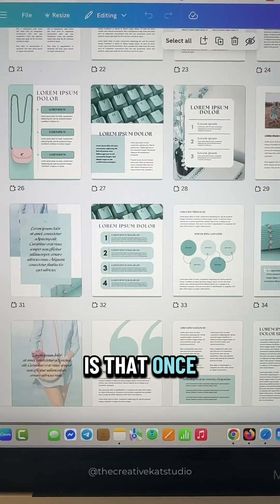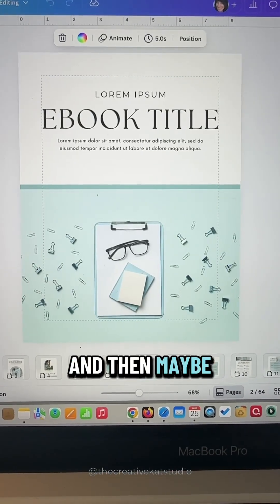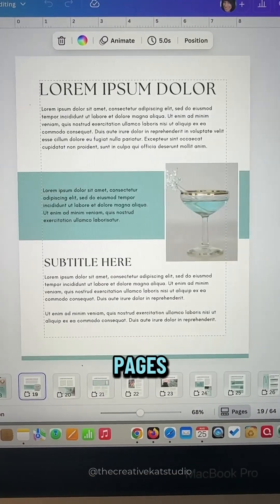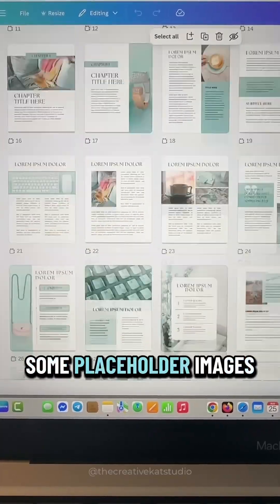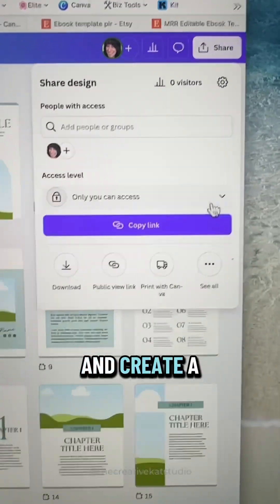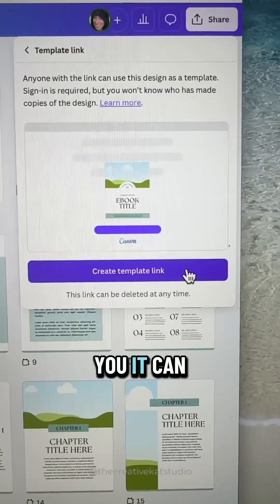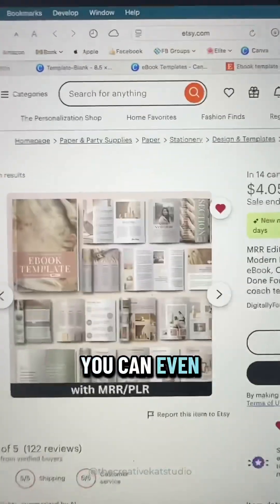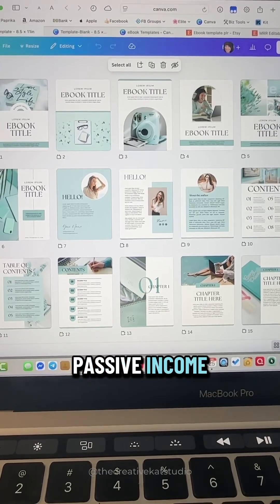Did you know you can design ebooks to sell right in Canva?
Things you didn't know you could make with Canva, Part 9

Did you know you can design and sell ebooks right in Canva?

Start with an 8.5 x 11 size, create your covers, table of contents, and page layouts — then turn it into a Canva template link. From there, you can upload it to Etsy, Beacons, or your own website for passive income.

💡 Pro tip: You can even sell your templates with PLR (Private Label Rights) or MRR (Master Resell Rights), which lets your customers resell them too.
Would you try selling your own Canva ebooks?